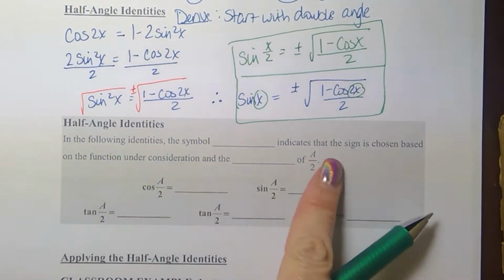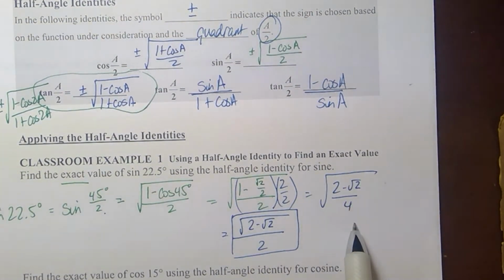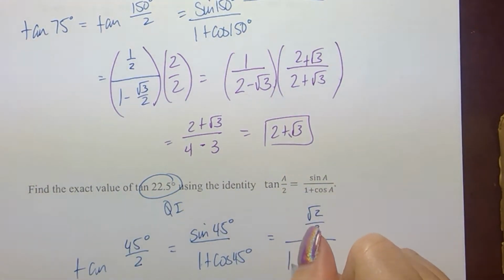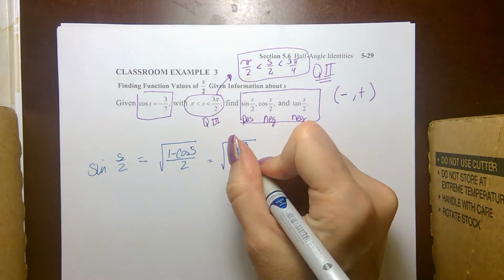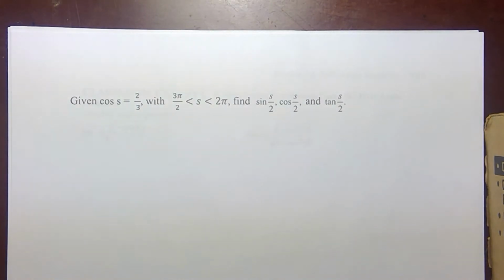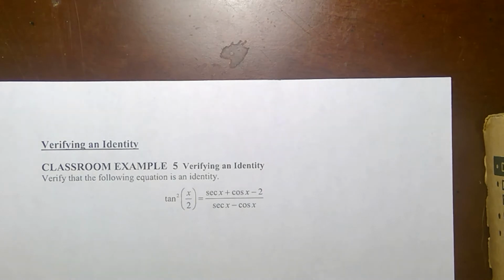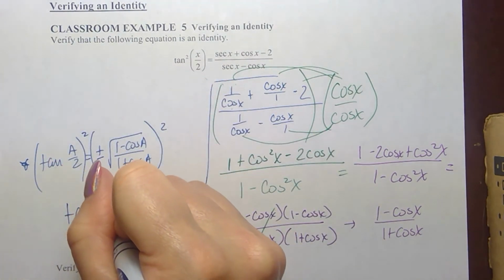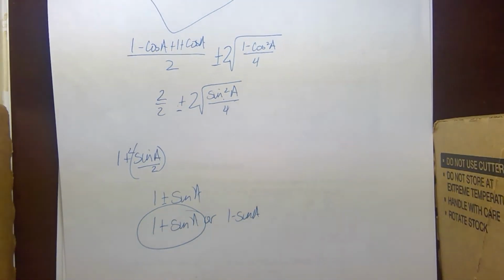Trig 5 6